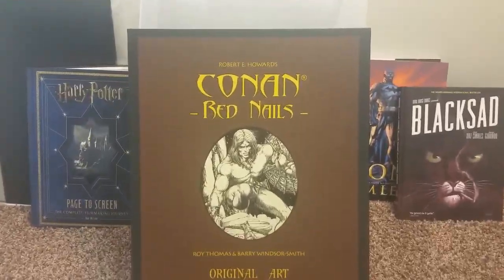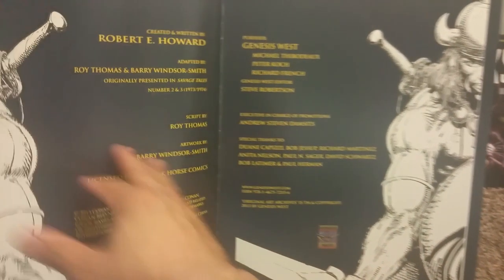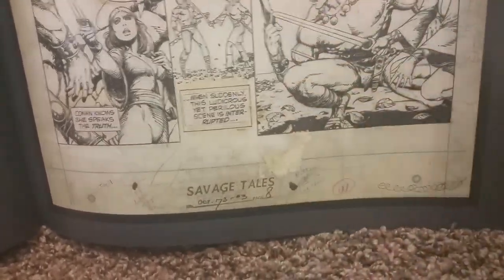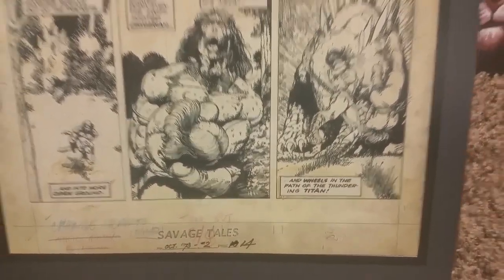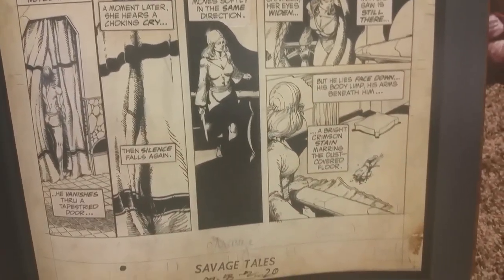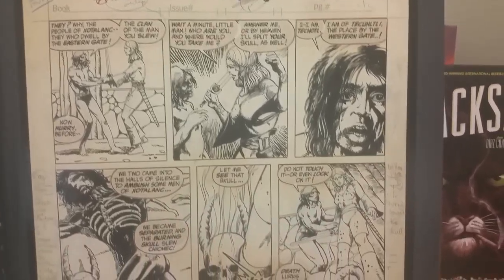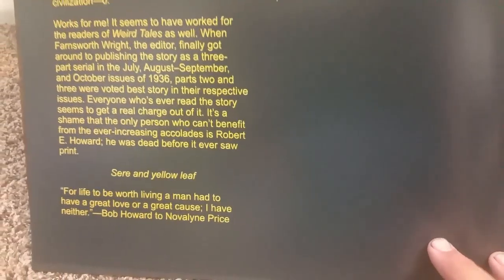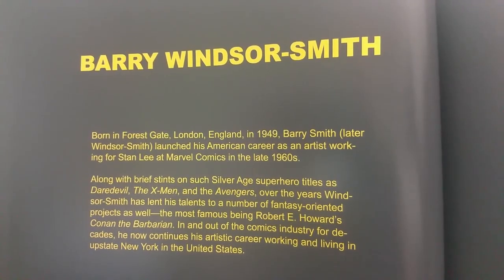Barry Windsor Smith: Conan Art Archives!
This hardcover art book has BWS's original artwork for Conan the Barbarian comics!